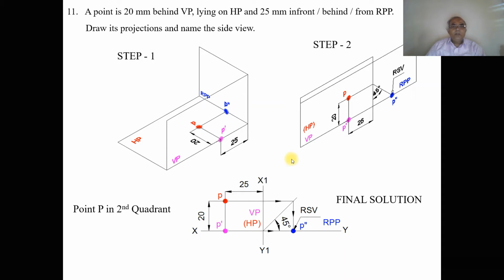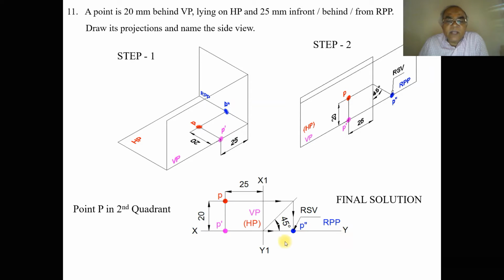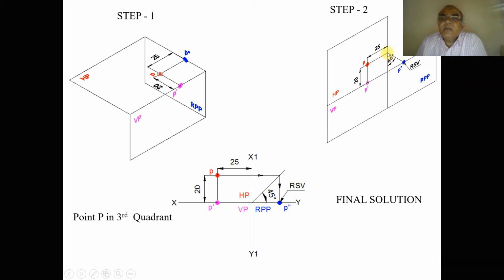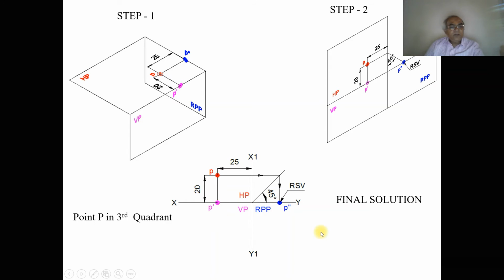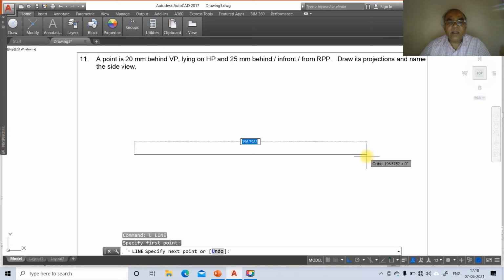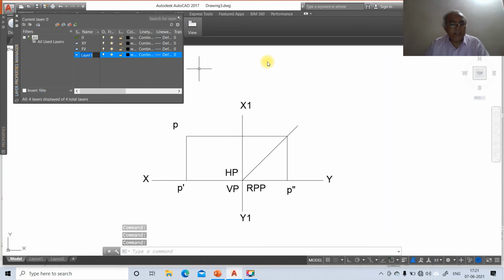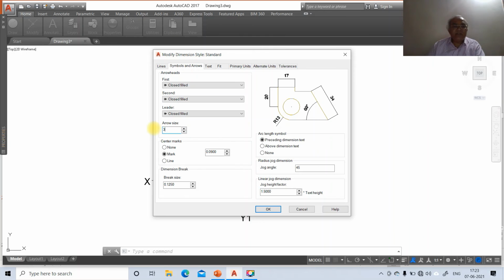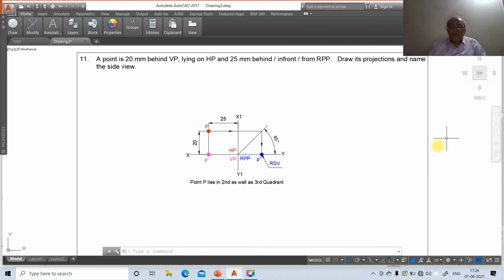15 3RD QUAD BEHIND VP,ON HP, RPP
BEHIND VP, ON HP, RPP